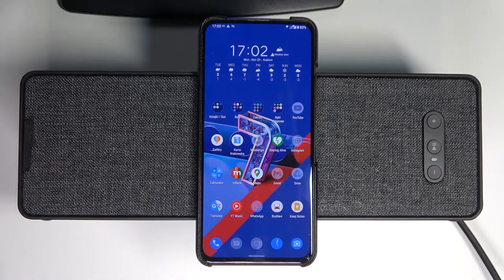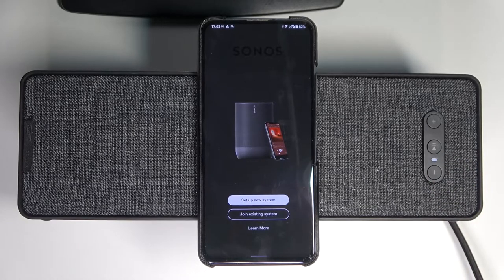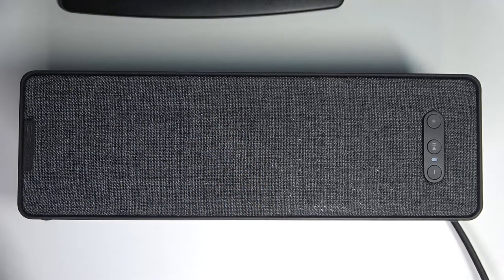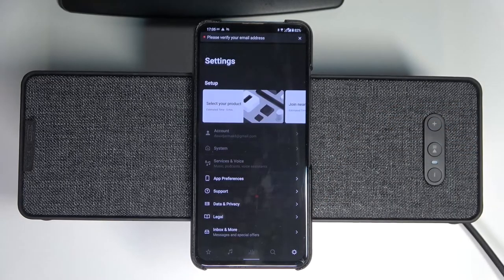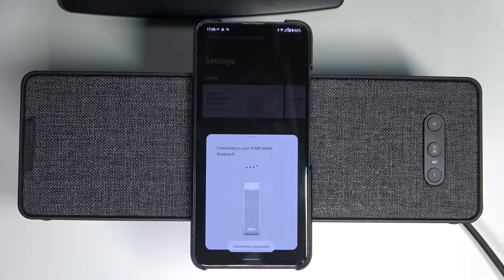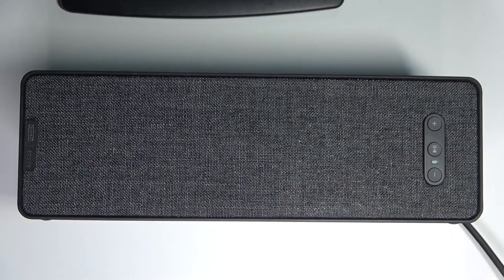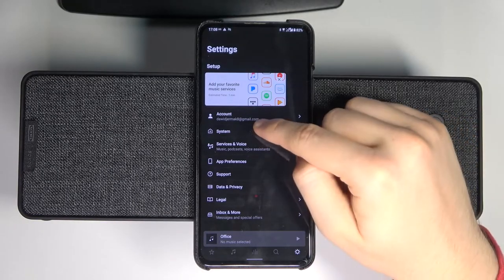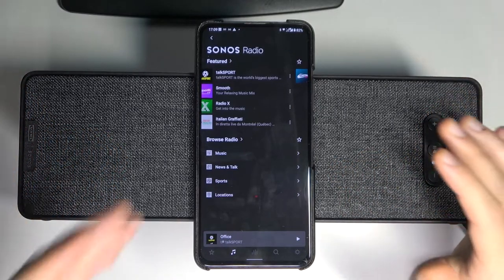How to Connect IKEA Symfonisk Bookshelf Speaker with Phone?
In this video, our expert David will show you step-by-step how to connect your phone to your IKEA speaker. It's not as easy as it looks, so it's worth focusing on every step to make it work.

How to Link IKEA Symfonisk Bookshelf Speaker with Phone? How to Use IKEA Symfonisk Bookshelf Speaker with Phone?